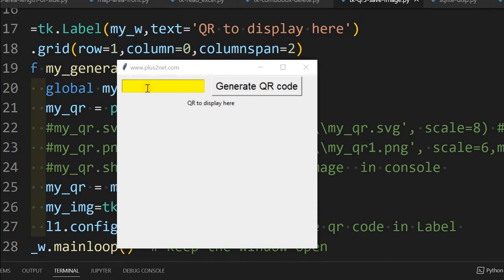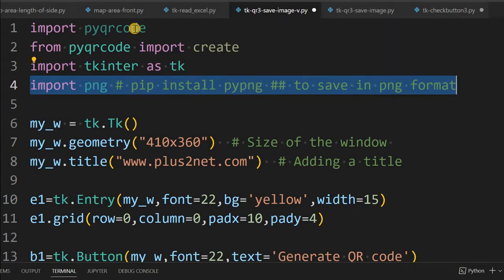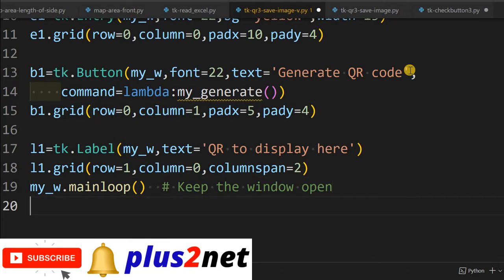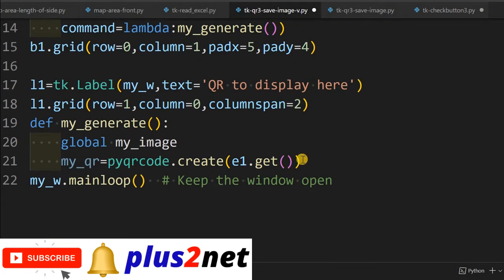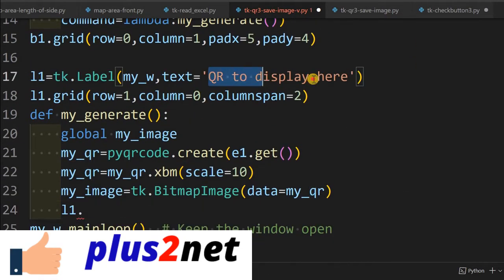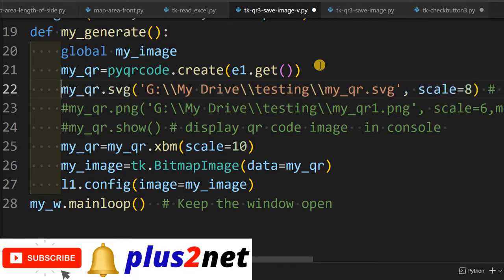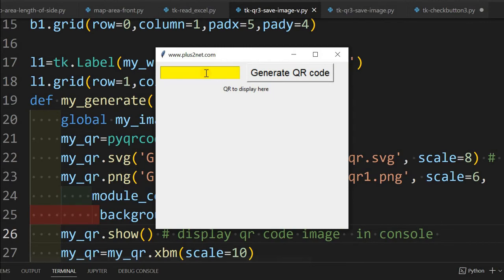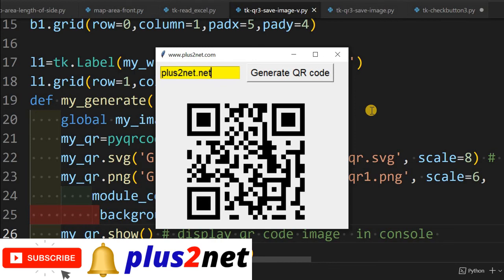Tkinter QR code generator using pyqrcode library to display and saving images as SVG or PNG file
00:35 Layout installing libraries
01:50 Click event of the button to trigger the function
02:20 Function to generate QR code
05:25 Saving QR code in SVG or  PNG format
We can install PyQRCode library by using
Pip install pyqrcode
Pip install pypng # required only if PNG file is to be created.
User can enter any data inside the entry widget and on click of the button, the function my_generate() will be triggered.
Inside the function the code will create the QR code by reading the user entry at Entry widget.
We can display the QR code as image using the Label or we can save by using SVG format or PNG format.
We can display the image in our console while creating the PNG image.